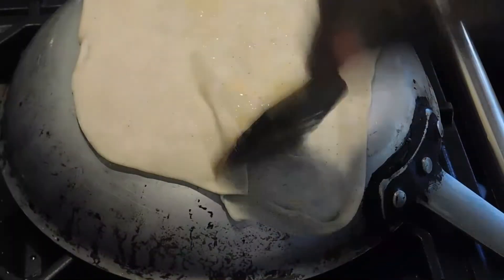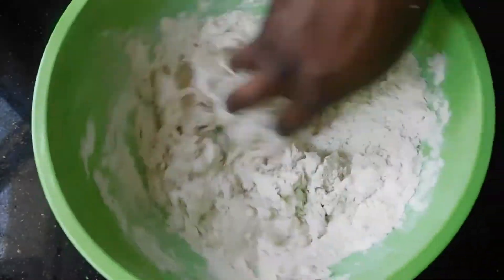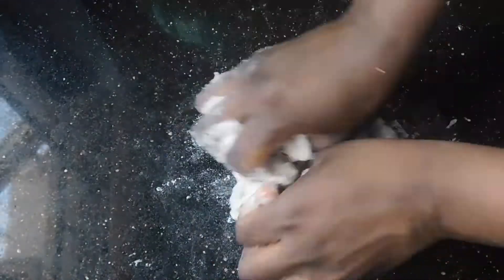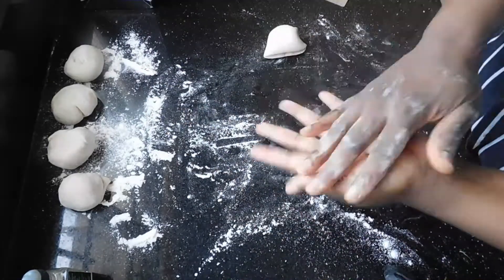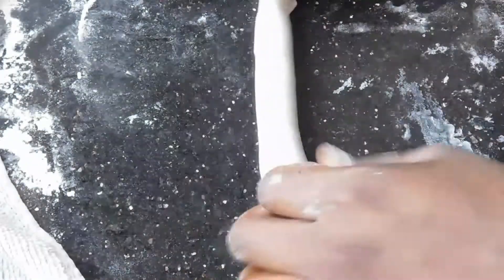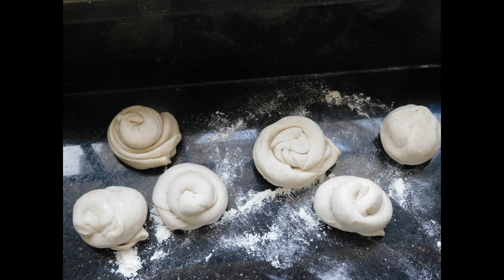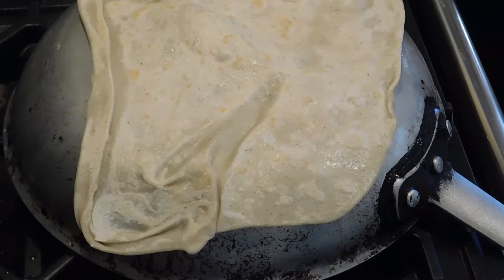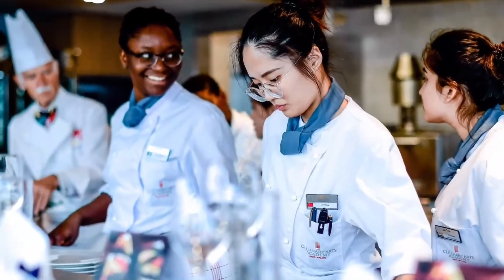SOFT, LAYERED CHAPATI | A Redemptive Effort at an Indo-Kenyan flatbread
Soft and Layered Chapati
Yield: 6 portions
Preparation Time:30-40 minutes .
Cooking Time: 10 minutes.
Total Time: 1 hr

Ingredients
200g flour
3g salt
100-150ml lukewarm water
10ml oil for layering
20g butter (for frying, or you can use oil or ghee (clarified butter)
Flour for rolling

Method
1. Combine your flour and salt together and then add your water gradually until a smooth and easy to work with dough is formed.
2. Knead for 5-7 minutes
3. Leave to rest in a covered bowl for 30 minutes
4. Cut your dough into the desired size
5. Roll out the dough on a lightly floured surface, add a few drops of oil or brush with butter or ghee and fold using one of the methods shown above.
6. Roll out the folded chapatis on a well floured surface until they are nice and thin,
7. Heat your pan upside down on the hob and brush with butter or oil or ghee.
8. When it is nice and hot, place your chapati on it and cook for about 2 minutes on each side.
9. Enjoy!
Shebiteschannel
God bless.